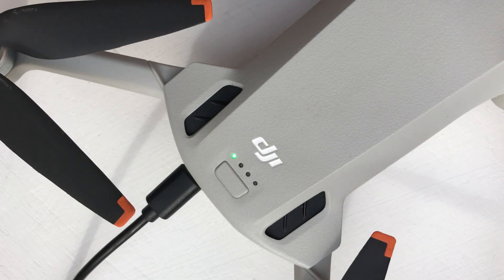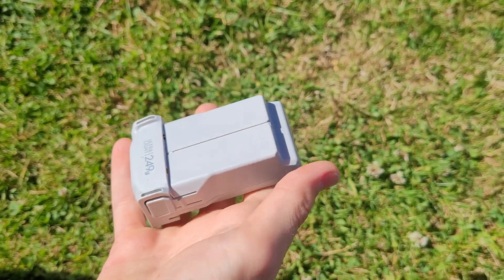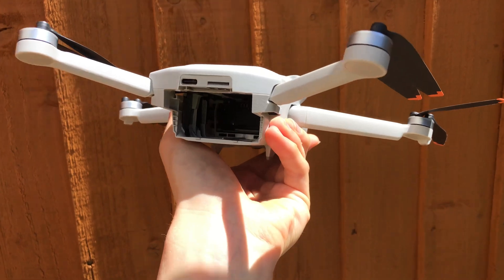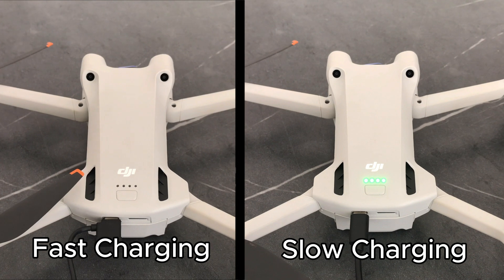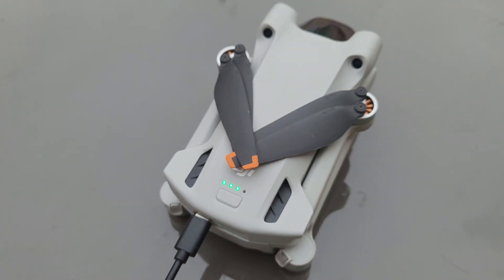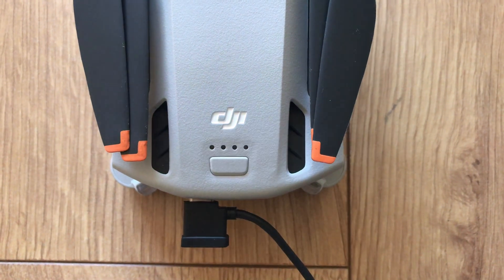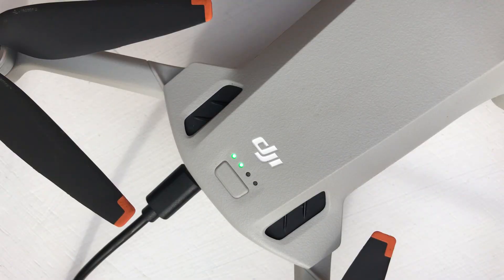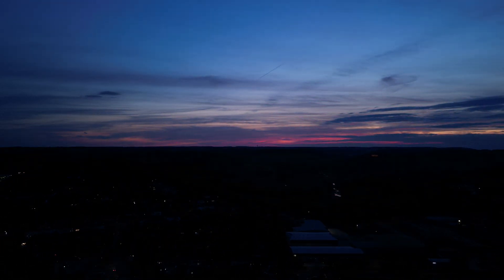Fast vs. Slow Charging - Drone Battery Care | DJI Mini 3 Pro / Mini 4 Pro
Are fast and slow charging in drone batteries the same? You may not know about this potential mistake you may be making when charging them. DJI Drone batteries are lithium ion batteries. Find out about the differences between these 2 charging types in this video, and learn how to maximise your drone battery life and ensure optimal performance for your DJI drone!

❗️ Note that these effects are long-term effects. Using fast charging for a decent amount of charges makes a minimal difference to the battery itself. It’s only prolonged usage of fast-charging which can lead to battery deterioration.

The batteries shown in the video are compatible for DJI Mini 3, DJI Mini 3 Pro, and DJI Mini 4 Pro, however the content of this video applies to most Li-Po batteries.

Thumbnail test started: 7.9.24